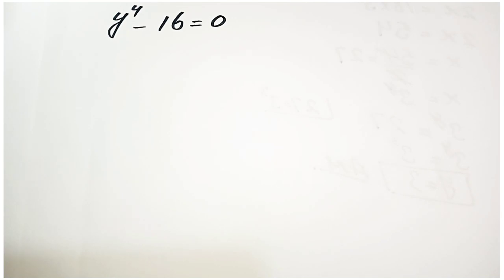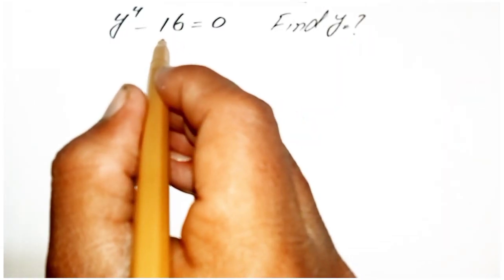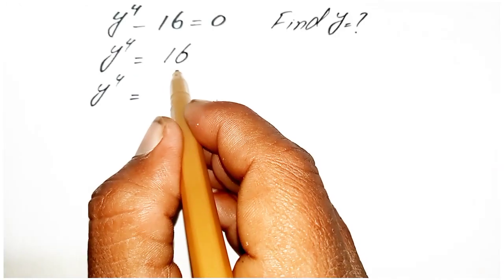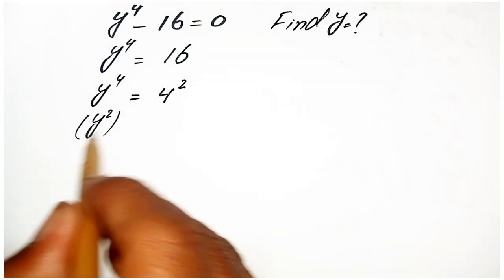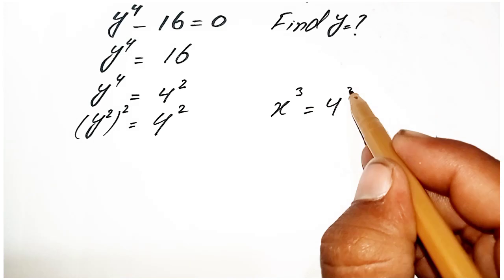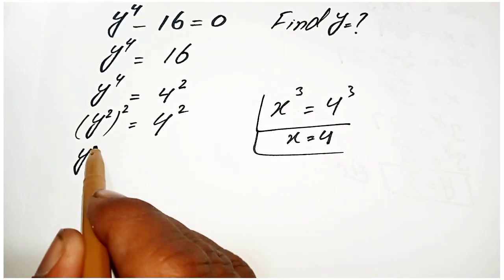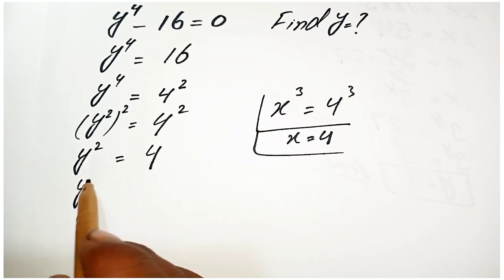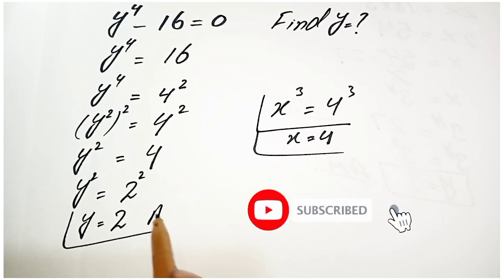Olympiad mathematics || international maths challenge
thanks 🙏🙏🙏🙏🙏🙏